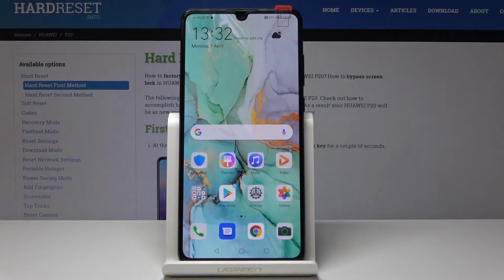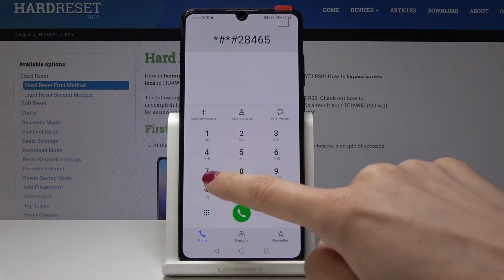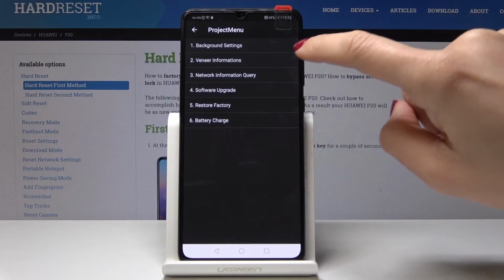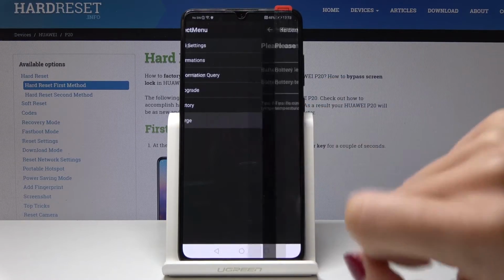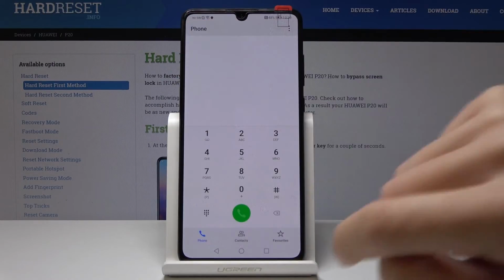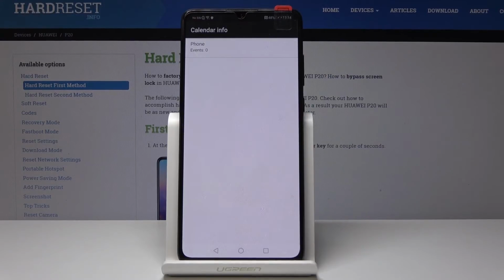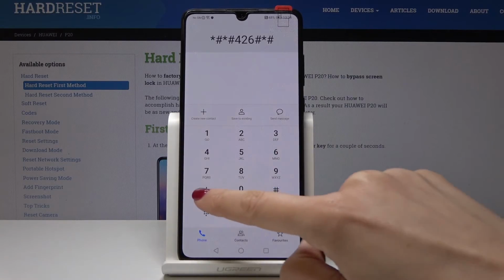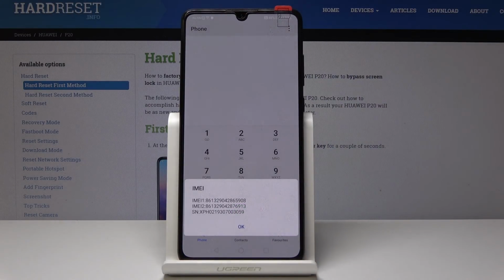Secret Codes HUAWEI P20 / P30 – Hidden Modes / Secret Options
Learn more about Huawei P20 / P30:
In this short video we present the list of secret codes. You can open the hidden modes and advanced features in anytime you want to after watching our tutorial. Use those tricks to block number, make your number unknown, read the network info and more stuff.

How to use codes in Huawei P20 / P30? How to open hidden modes in Huawei P20 / P30? How to use secret options in Huawei P20 / P30? Which codes works in Huawei P20 / P30?